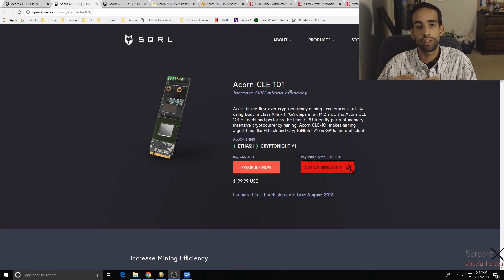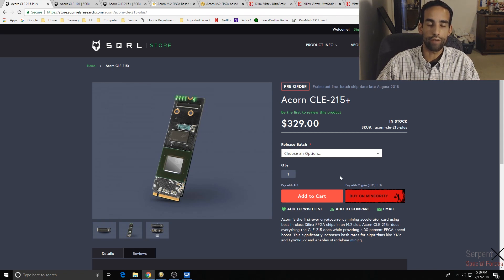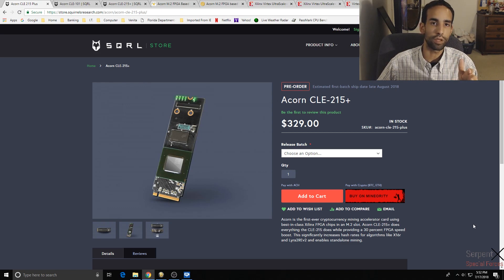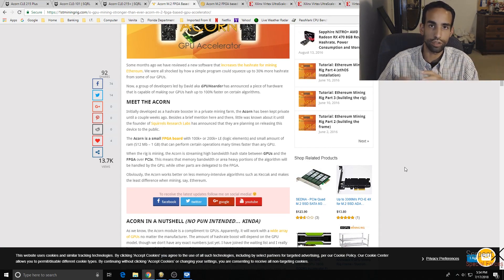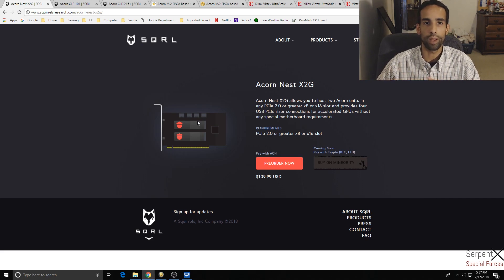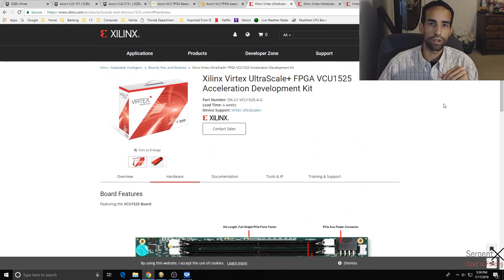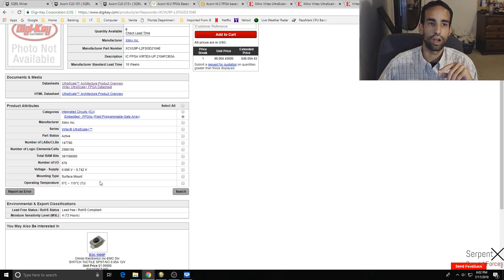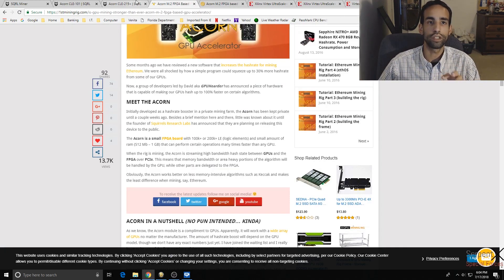Hashrate boosting SQRL Acorn FPGA's & Data on VCU1525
Squirrels Research Labs is working on a new hardware component that can boost your normal crypto mining performance. A discussion has been taking place on Bitcoin Talk and quite a few have signed up to pre-order these Acorn devices. These Acorn devices are FPGA's that fit in the size format of an M.2 slot and are designed to boost your GPU's mining performance. Now you can't mine directly using the M.2 compatible Acorn device, you use it with your existing GPU's and they boost the efficiency which improves hashrate, while not drawing much power at 15w. There are some concerns I personally have as you are unable to boost, say an 8 card rig, with one Acorn FPGA. You would need to get multiple devices to boost a couple of GPU's maybe a few depending on the Algo. So please do your own research and make your own judgments to see if the Acorn FPGA is viable for your mining setup and needs. I got to say GPUhoarder is on the something and shows promise, we may need to give them time to finalize everything. So be patient and good luck!

Links to More Detailed Device info for the Acorn FPGA's (also found under Product link in top right):